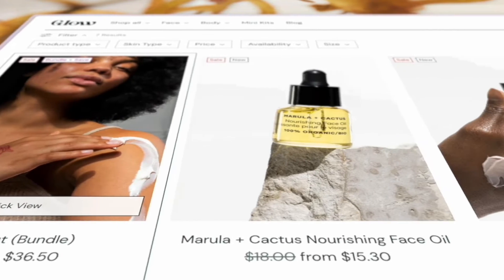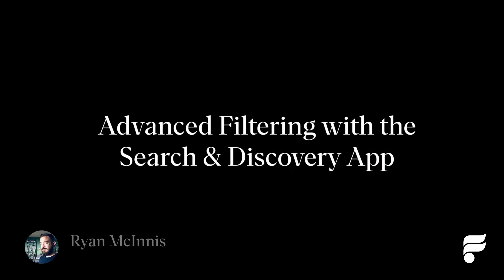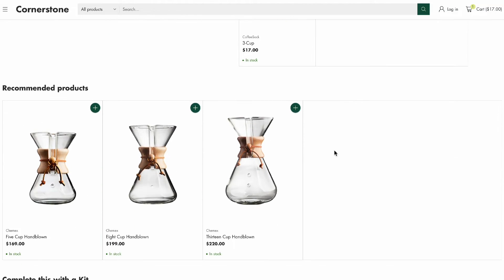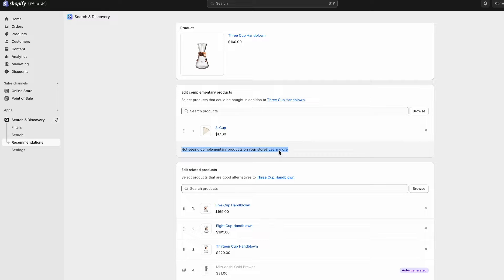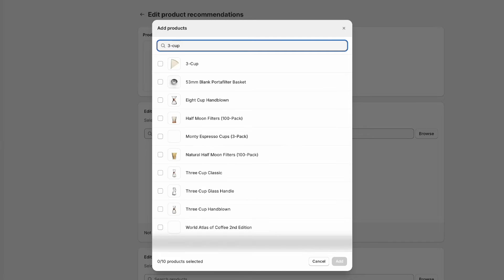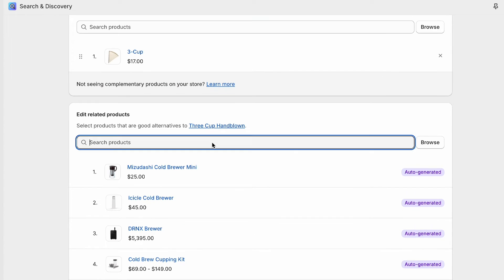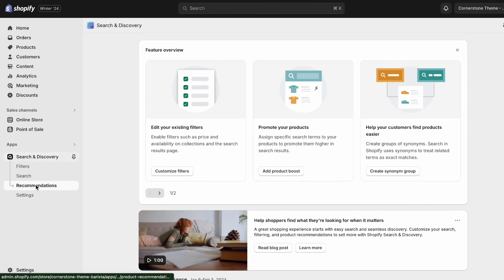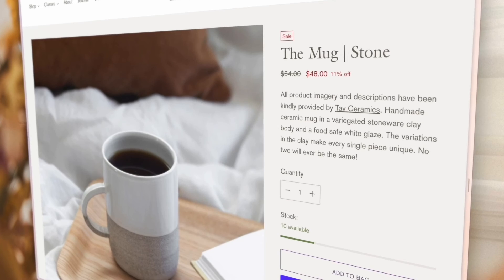Custom Product Recommendations and Related Products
Dive deeper with Fluorescent into the world of Shopify's Search & Discovery app, as we explore custom product recommendations and related products to enhance your online store's customer experience. Discover how easy it is to set up and boost conversions, ensuring your customers find exactly what they need.

Timestamps

00:01 — Intro
01:04 — Part 1 (Recap)
01:40 — What can you achieve with Custom Product Recco's?
02:05 — Product Requirements
02:22 — Setup Workflow 1 (Complementary Products)
03:47 — Setup Workflow 2 (Related Products)
04:43 — Bulk Editing with Metafields
05:11 — Conclusion/Parting Thoughts

Important links

If you'd like more information, our friendly team of experts would be happy to assist you